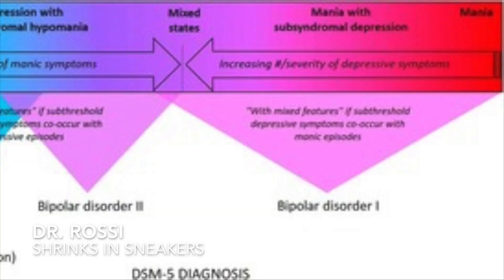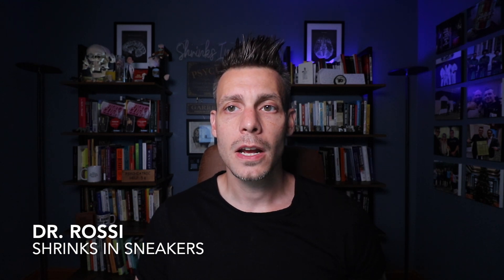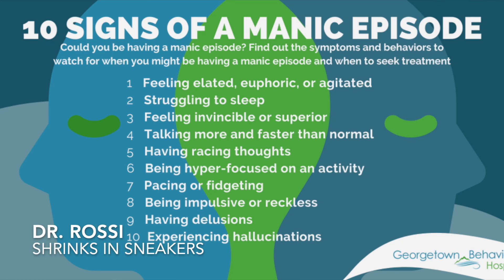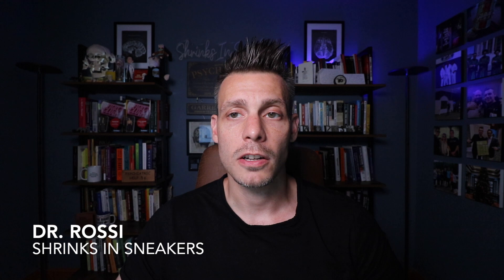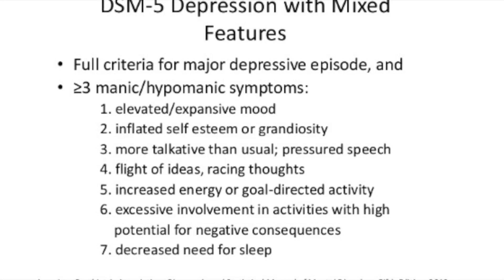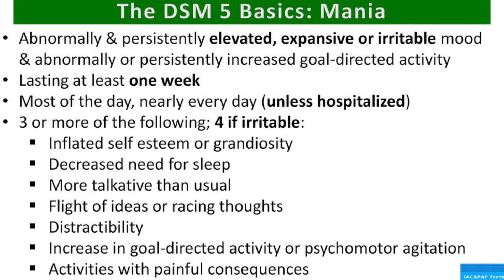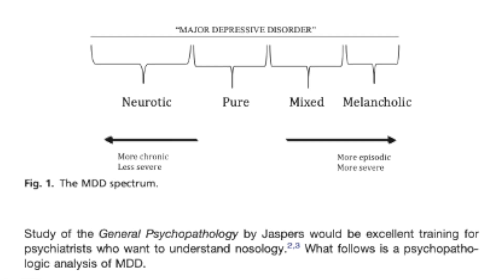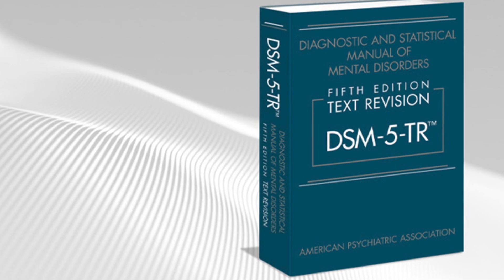Why Separating Mood Disorders Into Categories is Pointless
If you work in psychiatry long enough then you will know exactly what I’m talking about here in this video. I see patients every day who do not fit neatly into the DSM-5 diagnostic categories of major depression or bipolar disorder. Some data suggest that 50% of people with major depression have 1 to 3 manic symptom present during depressive epsiodes. You are left to decide just how bipolar the patient is sitting across from you which is no simple task. This makes medication mangement decisions such as should we start lamotrigine, low dose lithium or dopamine blocking medication versus starting one of the SSRIs very difficult. The goal of todays discussion is to offer a dimensional approach to diagnosis, a so called mood spectrum that could eliminate the need to separate people into individual categories.

Time stamps
Introduction: 00:00 to 02:21
The mood spectrum: 02:22 to 03:45
DSM-5 missed the mark on mixed depression: 03:46 to 05:57
The Mood Spectrum explained: 05:58 to 09:26
Final thoughts on the mood spectrum: 09:27 to 11:55